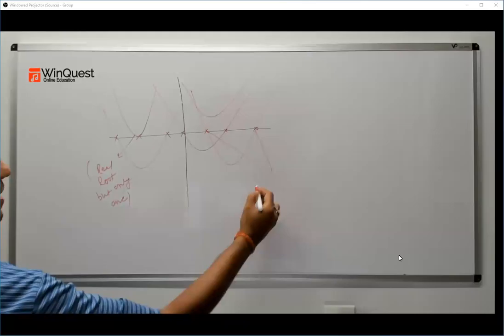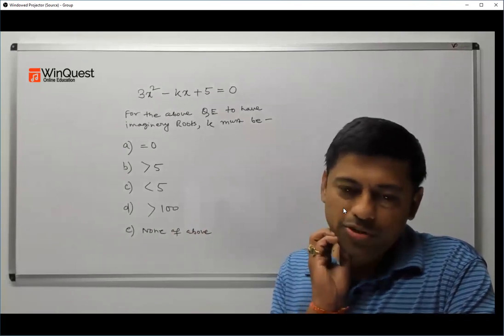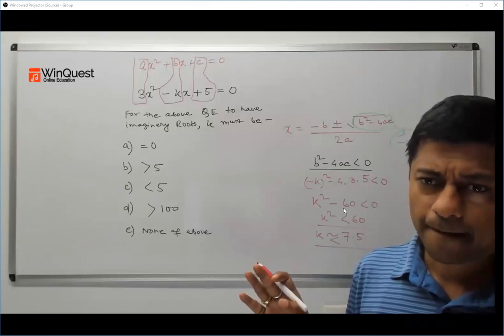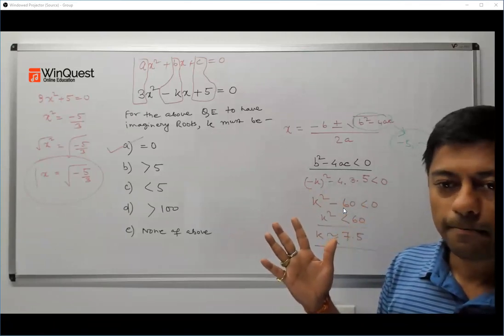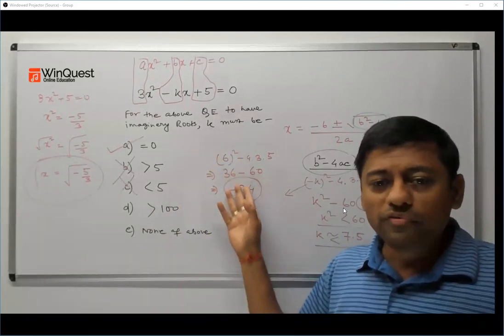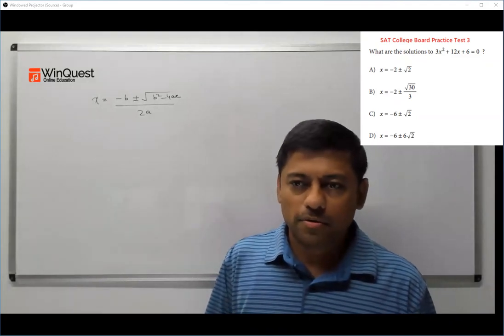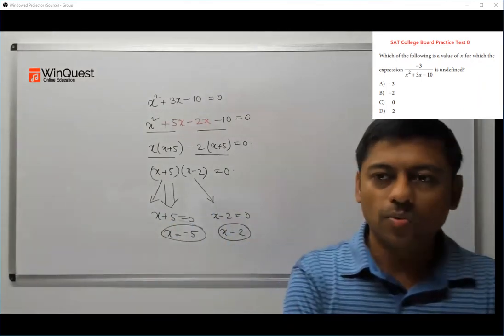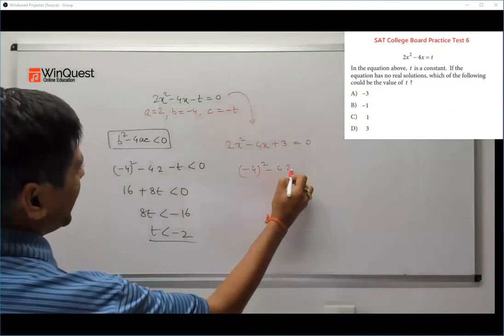PSAT 10/NMSQT & SAT Math Quadratic Equations Part 2